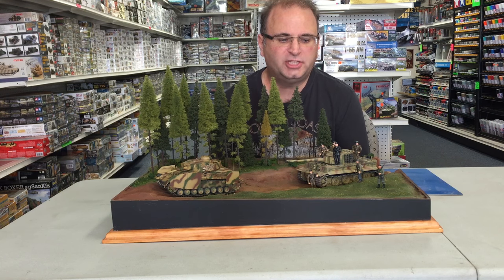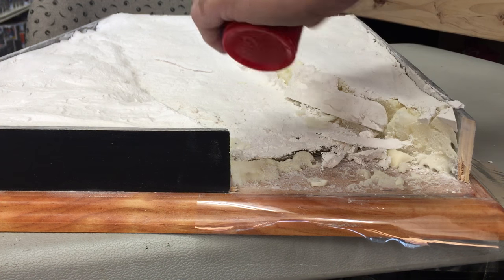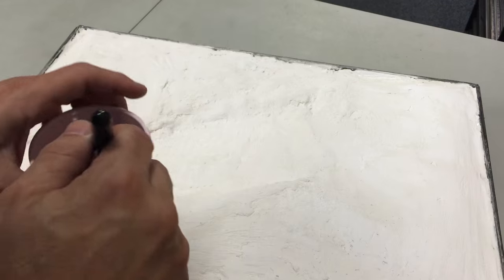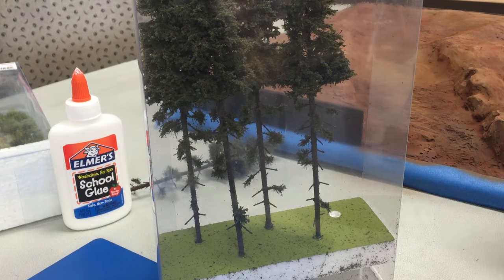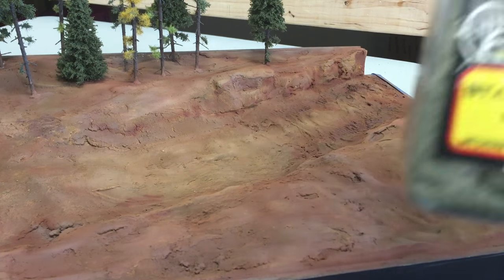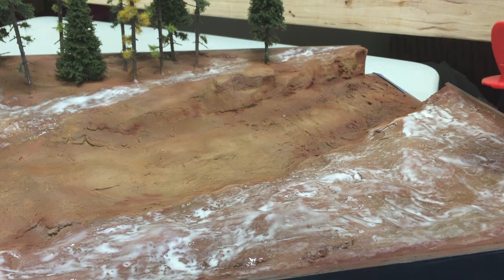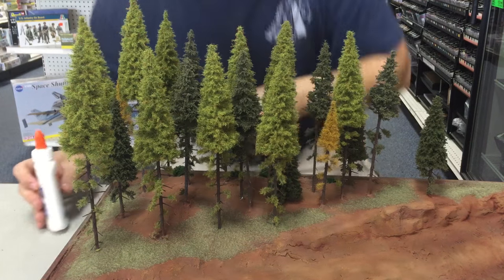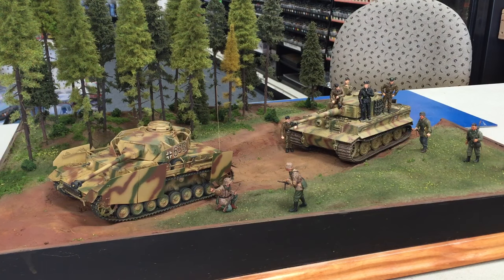Building The Sunken Road Diorama complete step by step instructions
PRODUCTS USED:
Tamiya paints nato brown ,flat earth, desert yellow.
trees are made by model scene
15224 N 59TH AVE SUITE 12